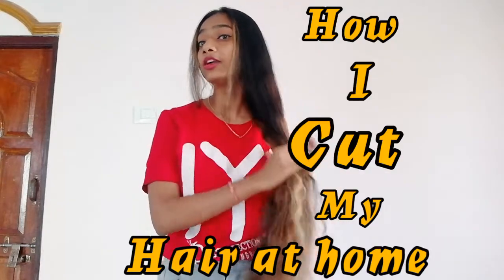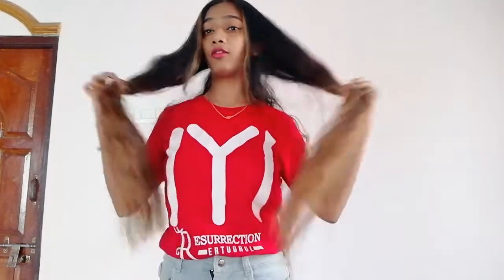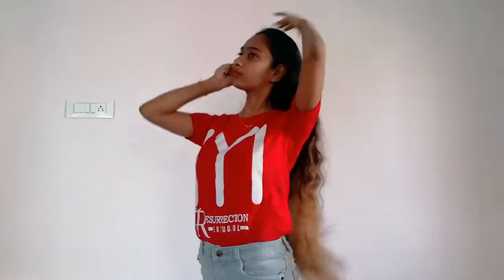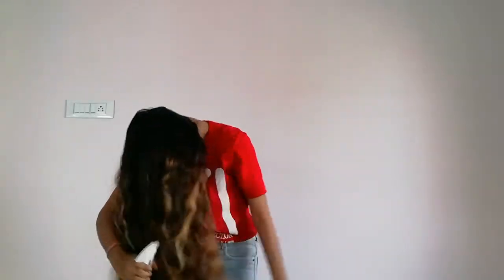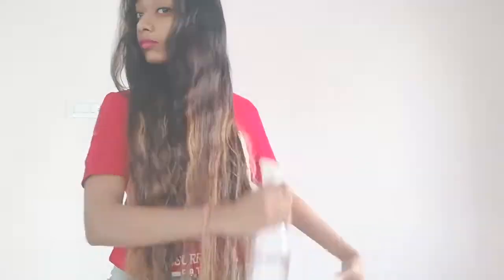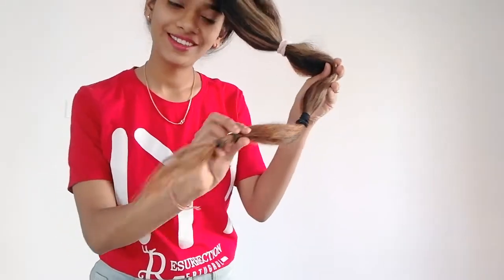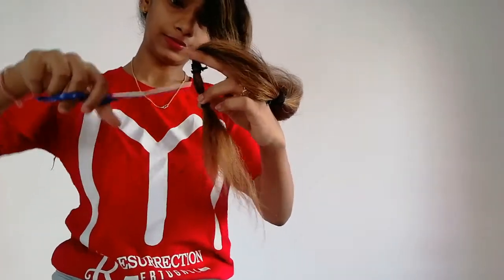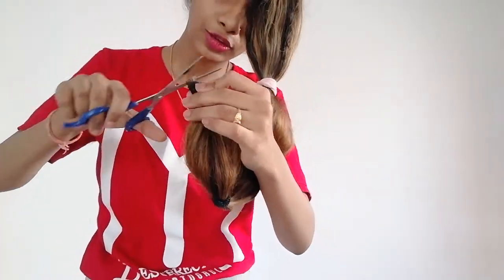I Tried To Cut My Own Hair At Home In U Shape part 1|My Hair Transformation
Hello everyone welcome back to my channel in this video I will be sharing with you how I transform my hair at home in the current situation which is lockdown I am going to sharing with you all how I cut my own hair at home